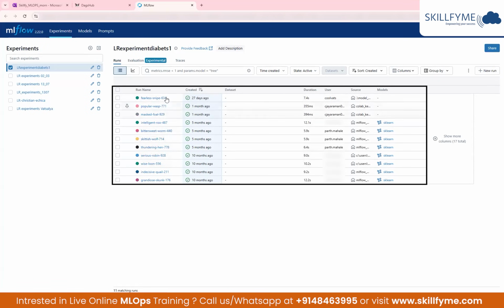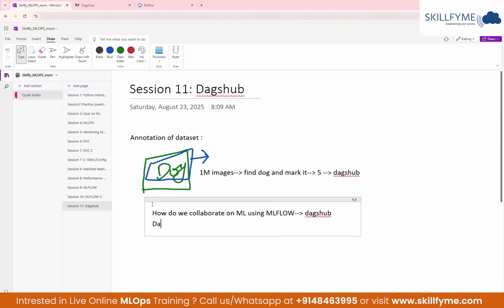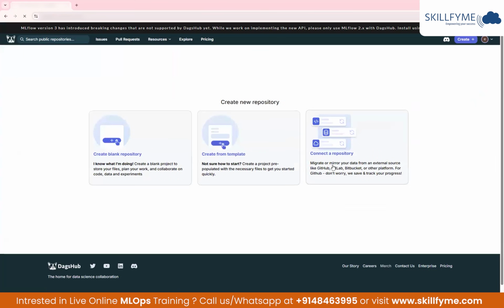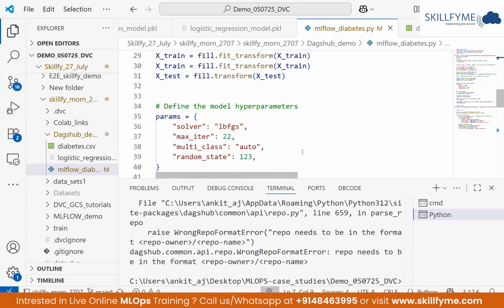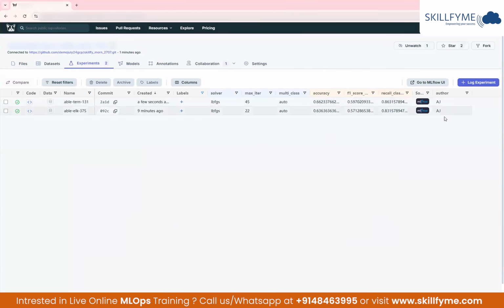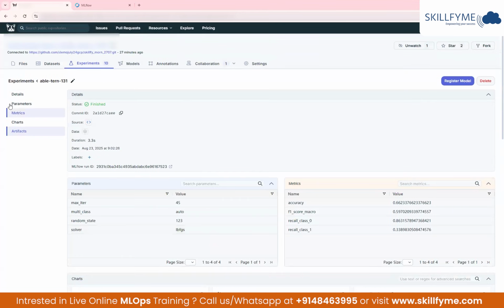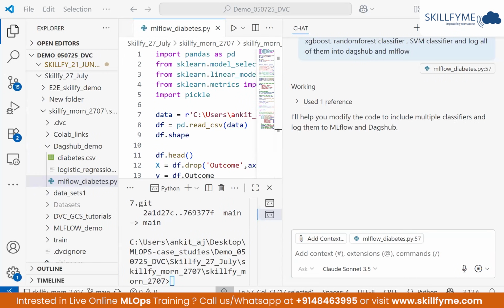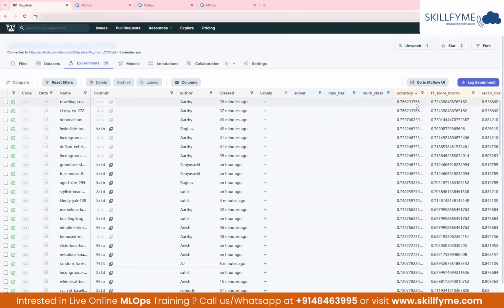MLflow + DagsHub Tutorial | Experiment Tracking & Model Comparison | MLOps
Learn how to use MLflow with DagsHub for machine learning experiment tracking, model comparison, artifact management, and reproducible MLOps workflows.

In this hands-on MLflow + DagsHub tutorial, you'll connect a GitHub repository to DagsHub, integrate DagsHub with MLflow, run machine learning experiments, track parameters and metrics, compare model runs, and evaluate different ML models using Accuracy, Recall, and F1 Score.

✅ What is MLflow and how it is used in MLOps
✅ What is DagsHub and how it works with MLflow
✅ Connect a GitHub repository to DagsHub
✅ Integrate DagsHub with MLflow
✅ Create and run MLflow experiments
✅ Track experiment parameters and metrics
✅ Track machine learning model artifacts
✅ Compare MLflow experiments and model runs
✅ Compare Git commits with experiment changes
✅ Collaborate on machine learning experiments
✅ Compare different machine learning models
✅ Understand Accuracy, Recall, and F1 Score
✅ Compare XGBoost and SVM experiments
✅ Evaluate models for deployment

🧪 MODELS USED

• XGBoost
• SVM
• Multi-class classification models

⏱️ CHAPTERS

00:00 – Introduction to DagsHub & MLflow
01:42 – DagsHub Features & GitHub Integration
02:47 – Connect GitHub Repository to DagsHub
04:34 – Run Your First MLflow Experiment on DagsHub
05:28 – Collaborate on ML Experiments & Track Authors
07:12 – Compare Experiments, Artifacts & Git Commits
08:13 – Compare Different Machine Learning Models
09:52 – Run a Multi-Classifier MLflow Experiment
10:59 – Accuracy vs Recall: Which Model Should You Deploy?

📌 MLflow + DagsHub Workflow

GITHUB → DAGSHUB → MLFLOW → TRACK EXPERIMENTS → COMPARE MODELS → DEPLOY

This tutorial is part of our practical MLOps learning series for machine learning engineers, data scientists, and MLOps professionals.